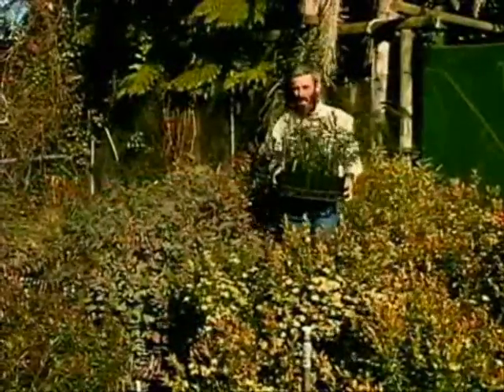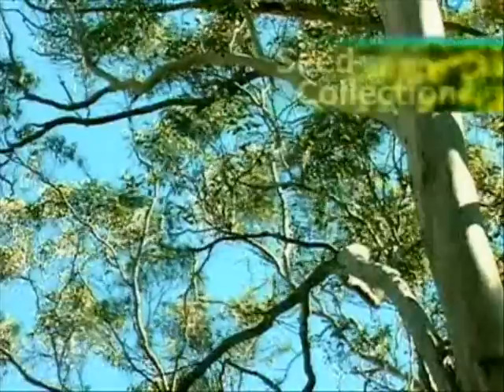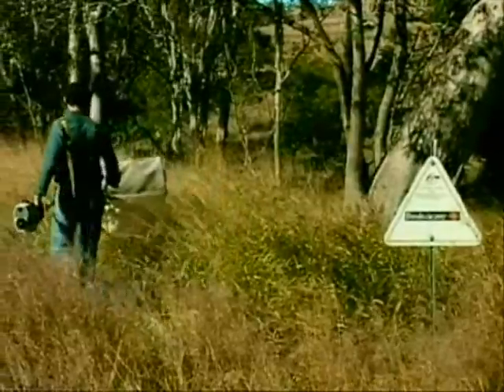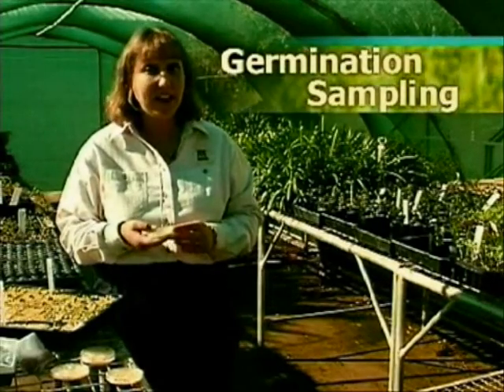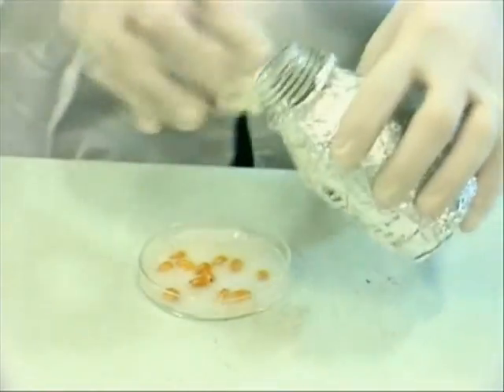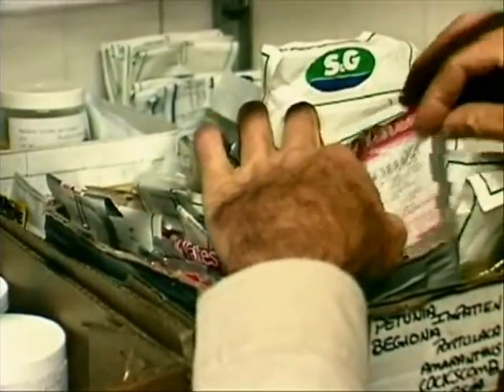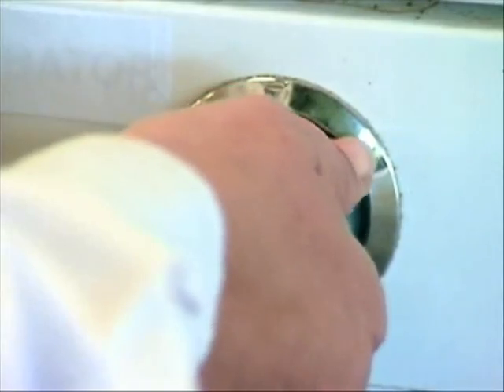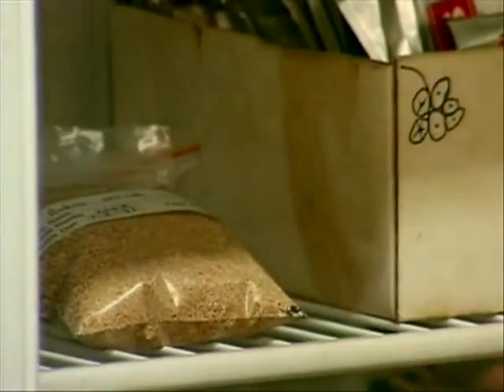Seed Collection Conservation Treatment and Storage